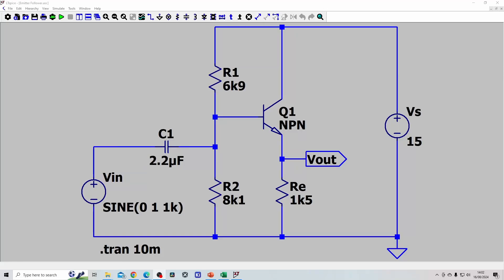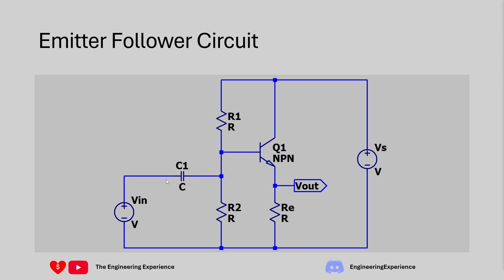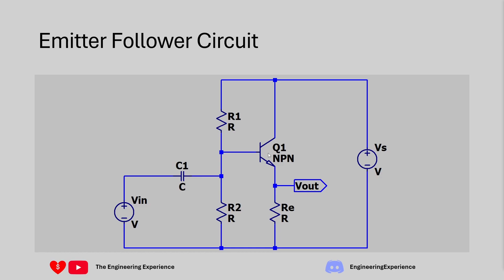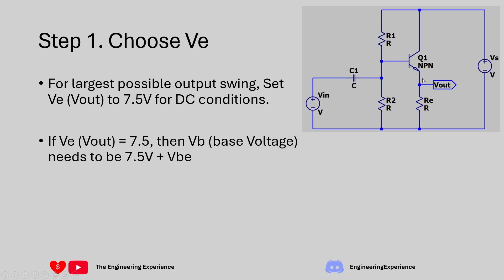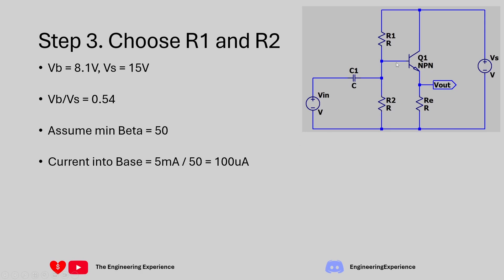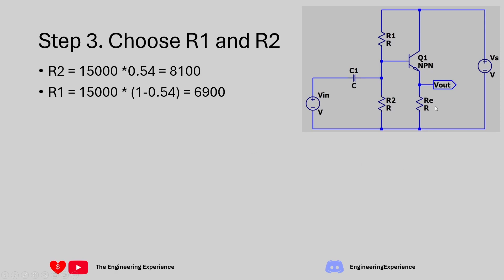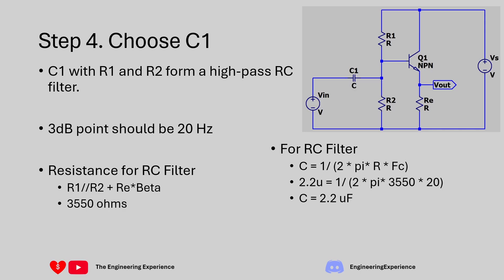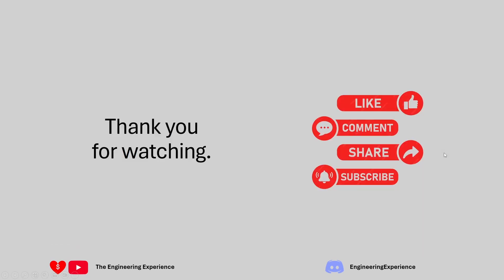Emitter Follower Circuit Design - Art of Electronics Exercise 2.8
Discussion of Exercise 2.8 from The Art of Electronics book which focuses circuit design of an emitter follower for audio applications.